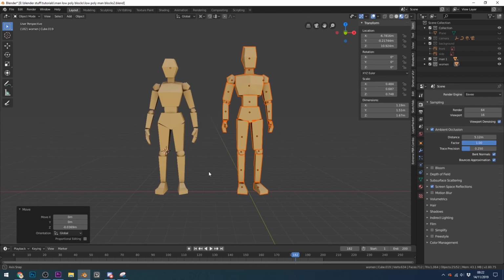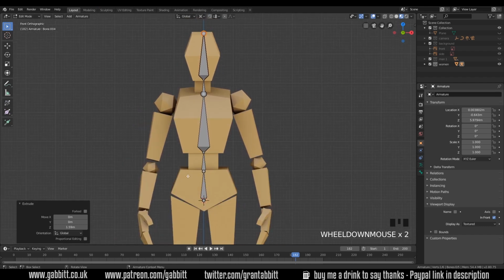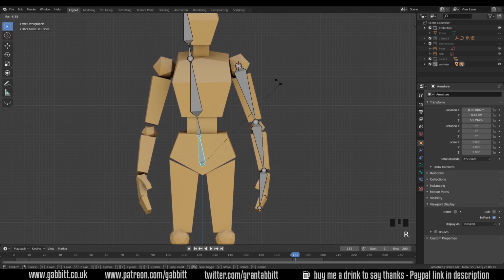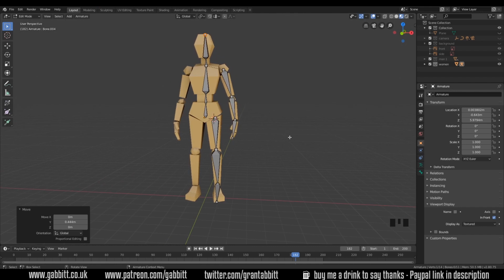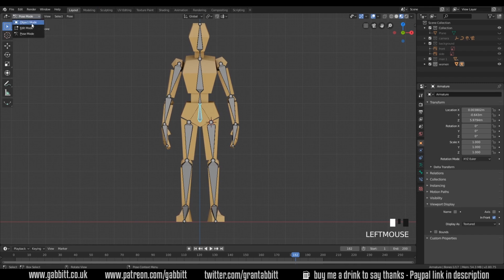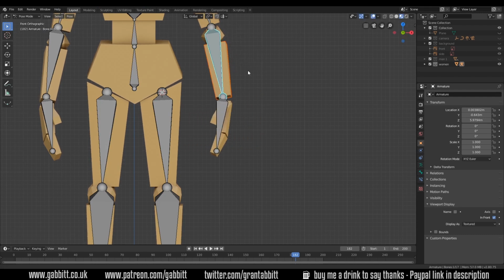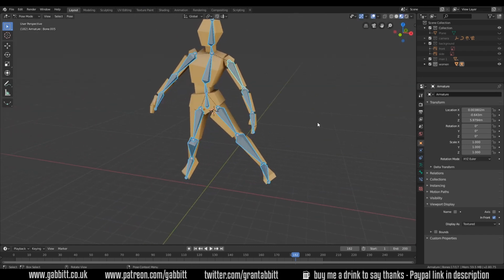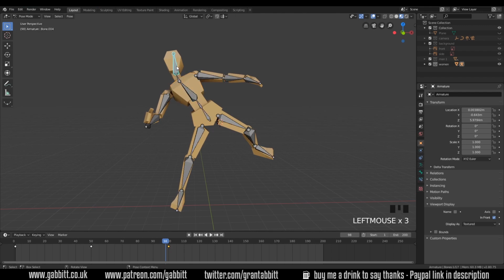Rigging a Low Poly Person | Blender 2.8 | Beginners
Learn how to make characters like this with my Blender courses all only $15 (plus local taxes)
(Search Blender Courses)

Rigging a low poly person in the easiest way possible. (IMO)

*Cheapest + FAVOURITE:*
Veikk a15 £40 or $40

Display Tablets
*My Favourite*
VEIKK VK1560
£255.36